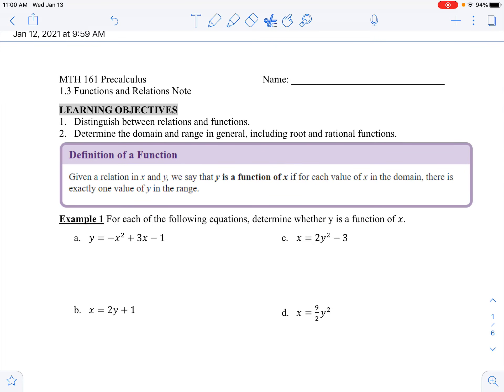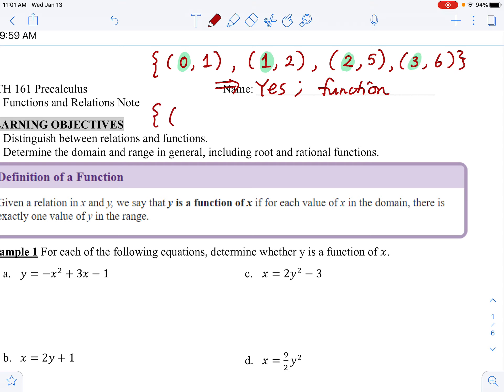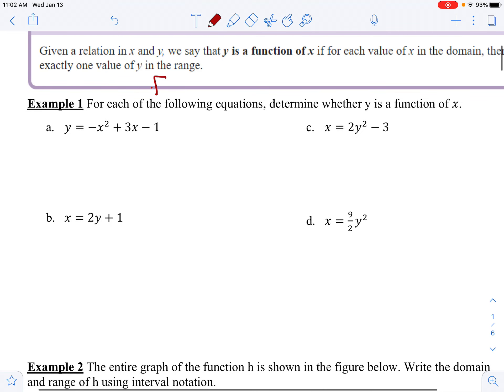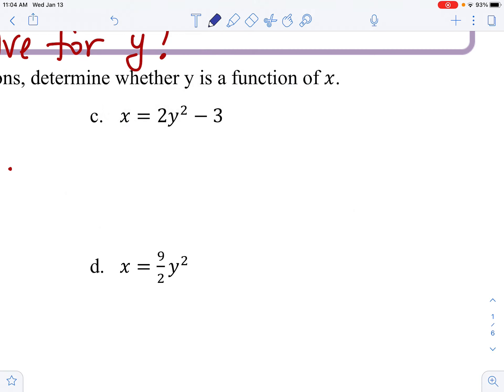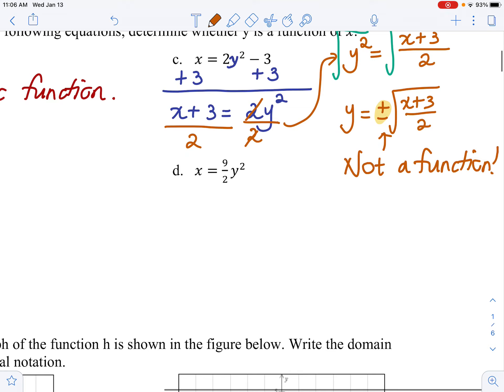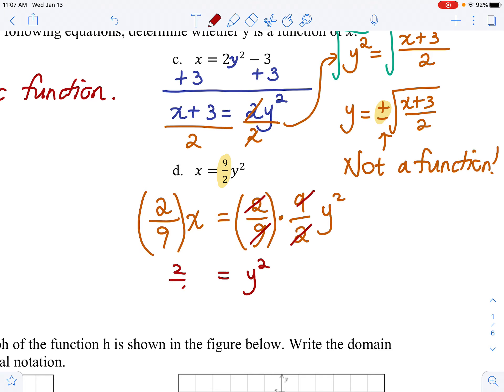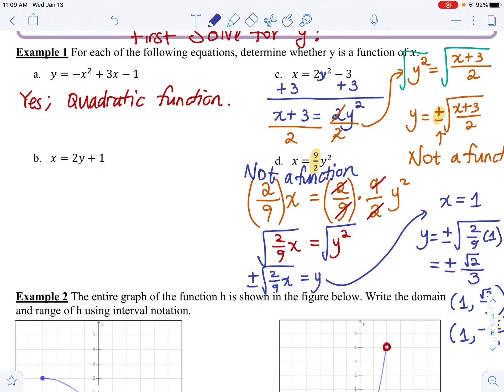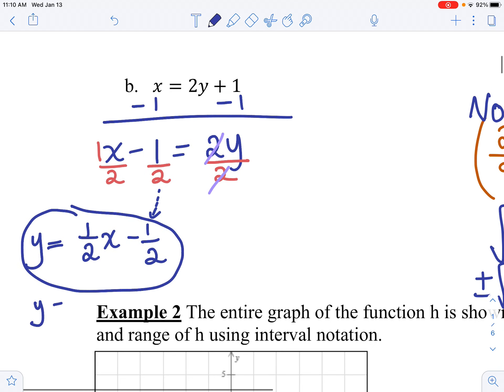Section 1.3 Notes Example 1 Video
For each of the following equations, determine whether y is s a function of x.